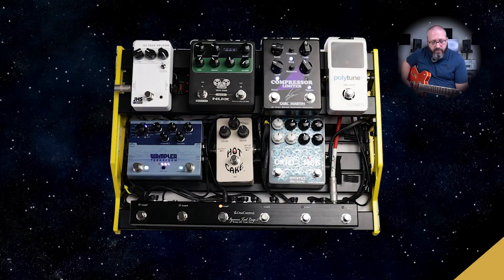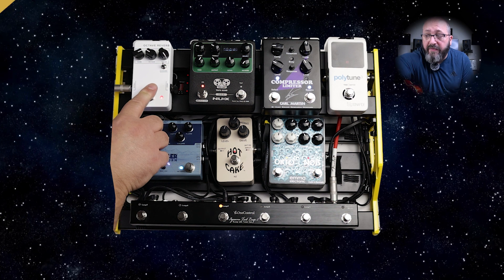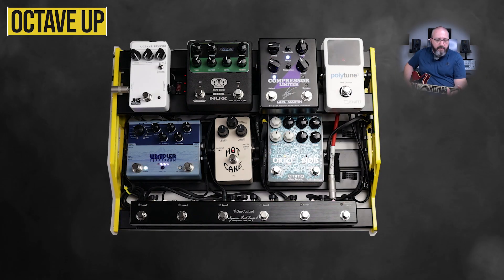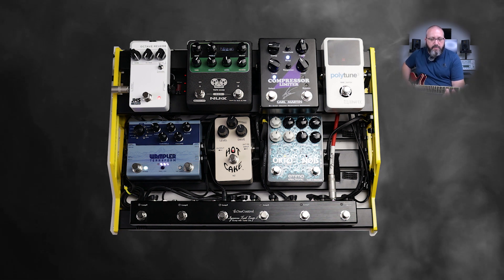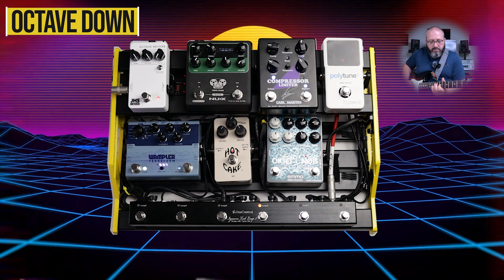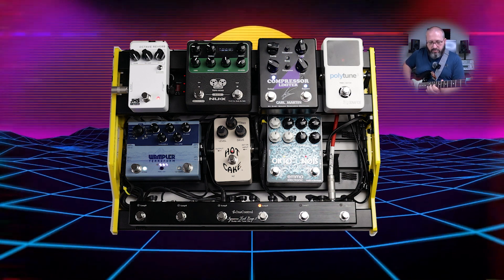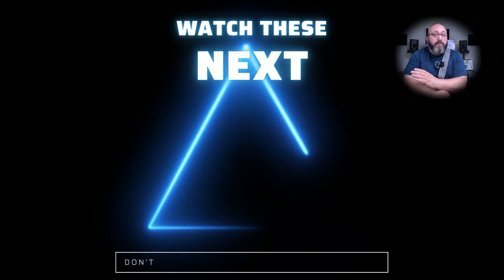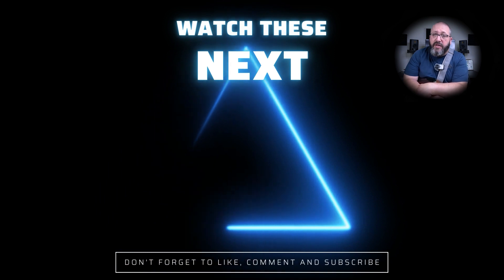An 80's classic: JHS 3 SERIES OCTAVE REVERB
In today's video, we are having a look at a very cool and affordable pedal from the folks at JHS pedals. This is the Octave Reverb, their take on a very popular type of reverb used extensively in the 80's. I'll be going in-depth with both the Octave Up and the Octave Down modes.

I'm a Stringjoy artist, and play their set of Broadways on all my Electric guitars.
I play the 10/13.5/17/28/38/50 on all my Gibson and Epiphone. I play the 9.5/13/16/26/36/48 on my Strat and Telecaster.

** The JHS 3 Series Octave Reverb was provided to the channel, in exchange for a fair and unbiased review.**

𝐓𝐈𝐌𝐄 𝐒𝐓𝐀𝐌𝐏𝐒:
0:00 JHS 3 Series Octave Reverb
0:29 Light reverb
1:27 Jeff Buckley
3:09 Ambient
4:34 Creepy Pasta
5:32 50's vibe
6:37 w/Octave fuzz
9:29 Reverb as pads
10:30 Creative use of space
12:04 Def Leppard

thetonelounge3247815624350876